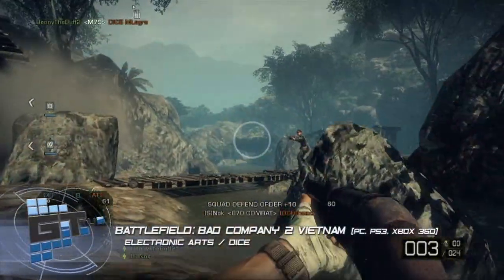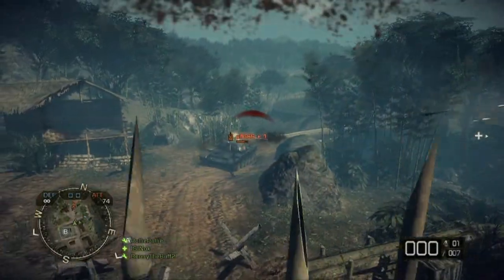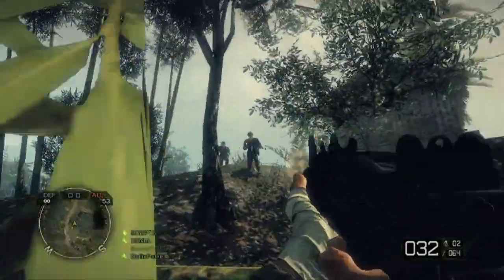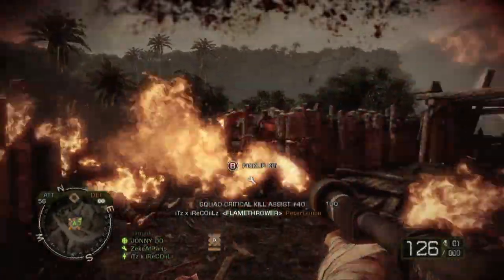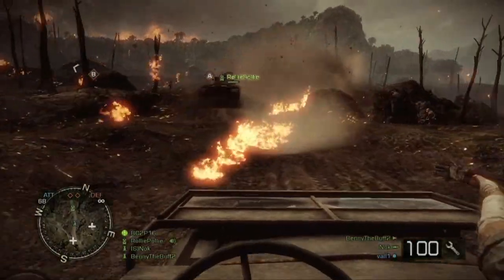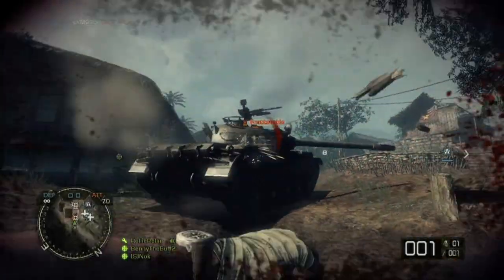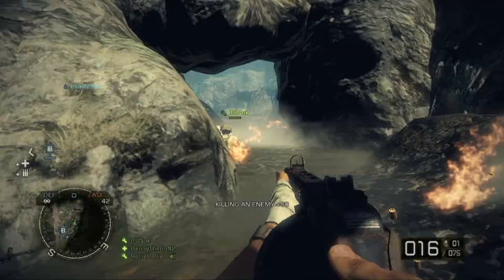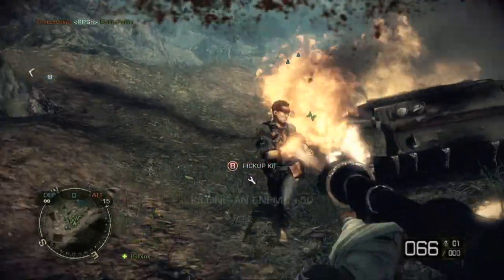New Battlefield Bad Company 2 Vietnam Gameplay & Footage HD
BFBC2 Vietnam Expanssion Pack is coming out DEC 21